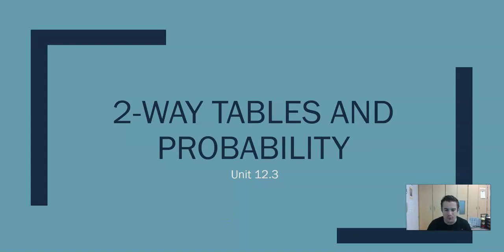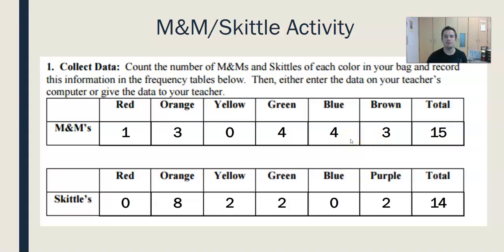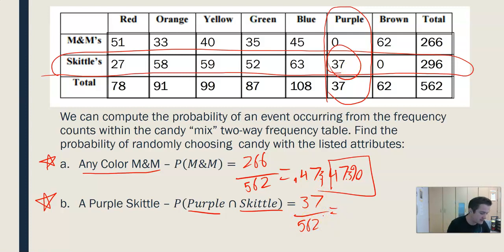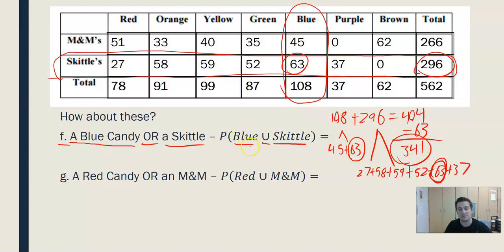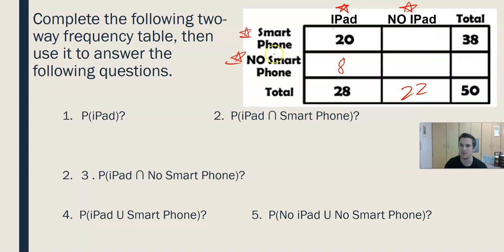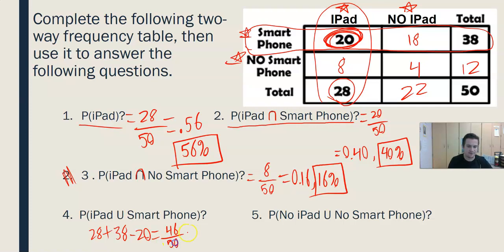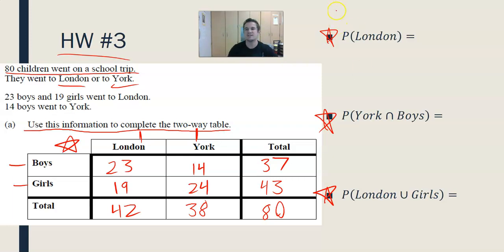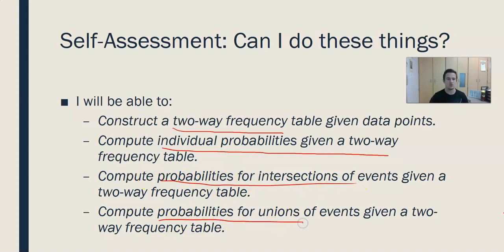Math 2, 12.3 2 - Way Tables and Probability